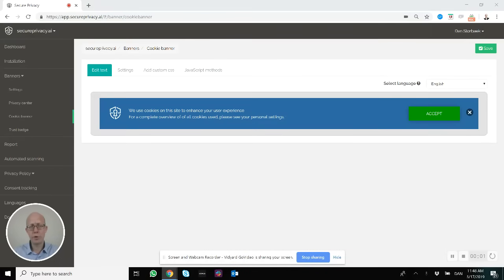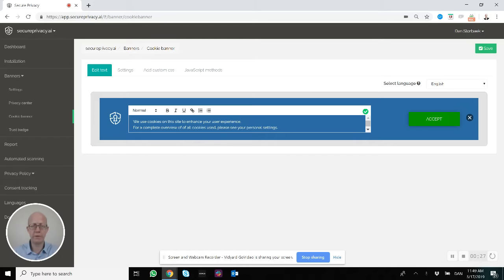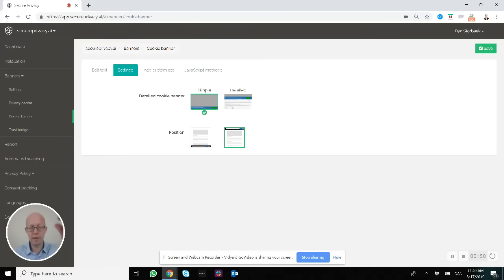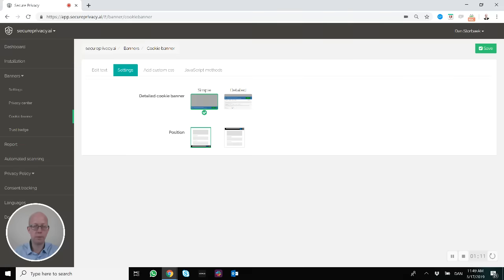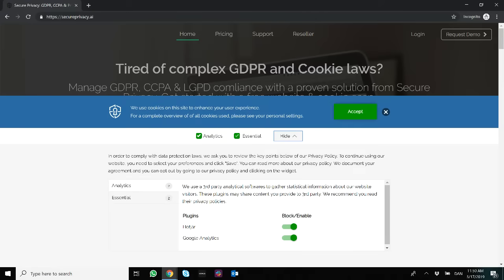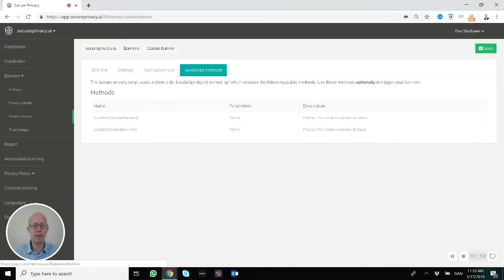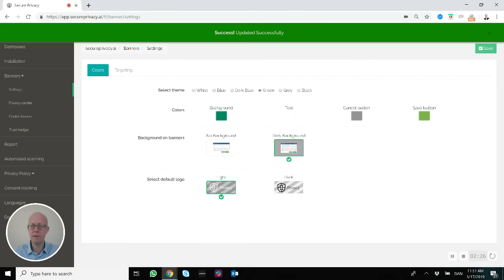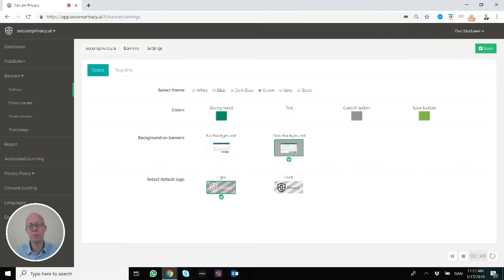Cookie banner designs and customization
This video explains how you can change text and design using predefined themes, CSS styling supported by Secure Privacy.

Secure Privacy help make businesses and websites compliant with GDPR (Europe), CCPA (California) and LGPD (Brazil) with an industry-leading cookie consent management solution.

Make your website GDPR, CCPA, and LGPD compliant with our powerful, intuitive and secure solution, and in under 30 minutes!

Make your website GDPR, CCPA, and LGPD compliant with our powerful, intuitive and secure solution, in under 30 minutes!

-- Learn about the California Consumer Privacy Act (CCPA) and how to become compliant--